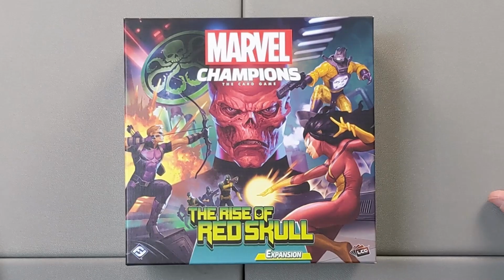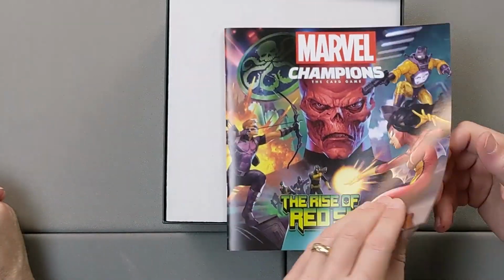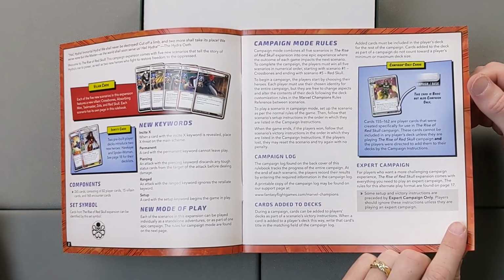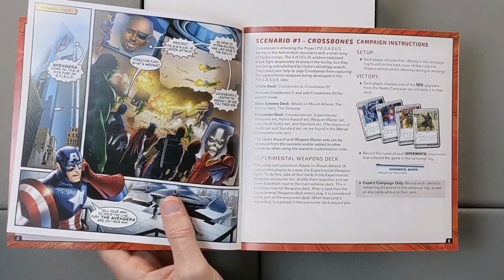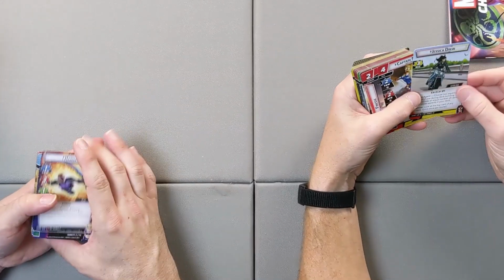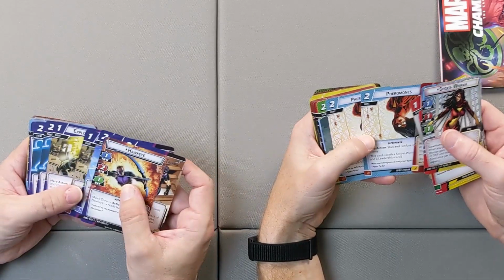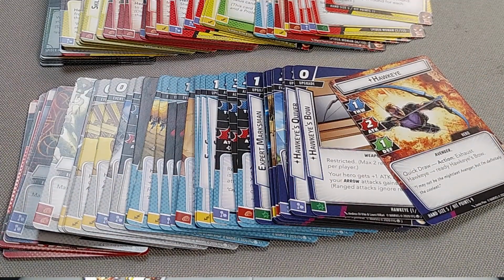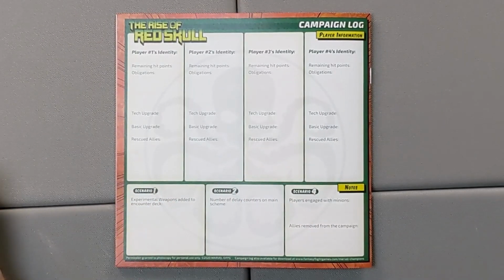Marvel Champions: The Rise of Red Skull - Unboxing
Please give the video a like if you enjoy the content, we appreciate it, and it helps the channel grow.